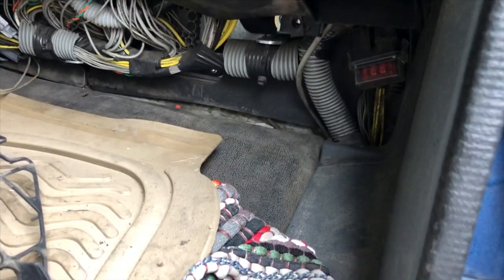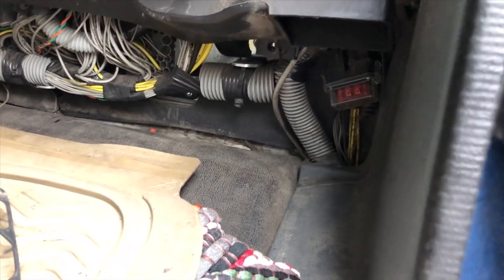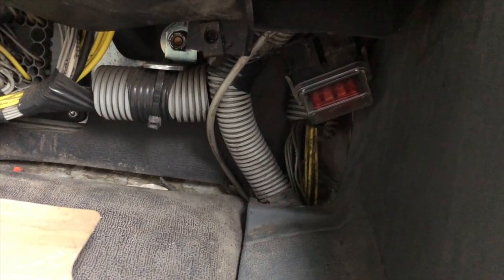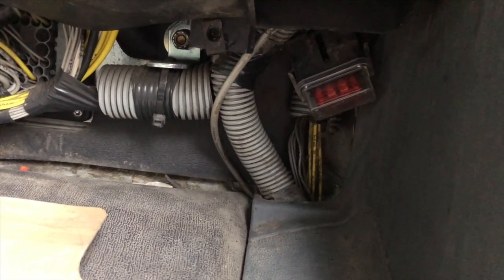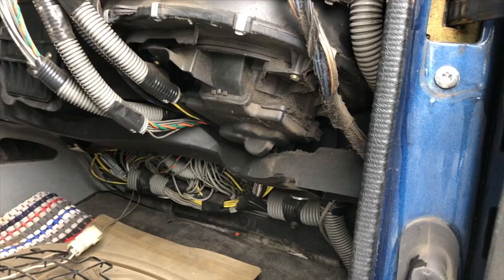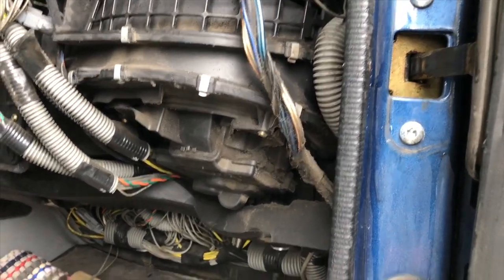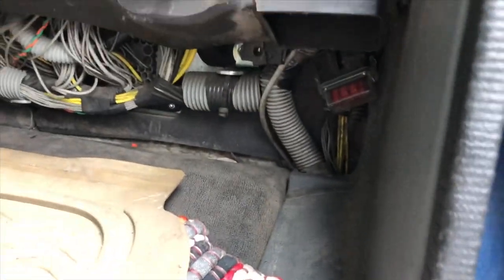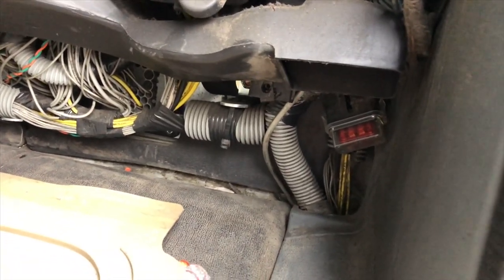Trucking , 2007 Freightliner Columbia power points , dome lights not working fix .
Hey everyone !! In this short video i show where a fuse is inside the truck that is away from the fuse box that controls the power points and dome lights.

  You can also catch my on Twitch as scottexplorer400